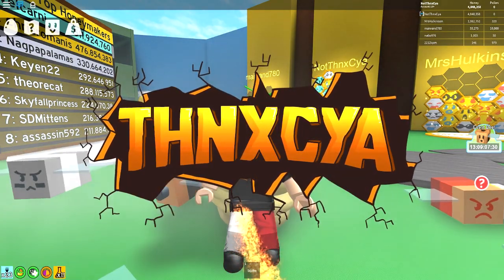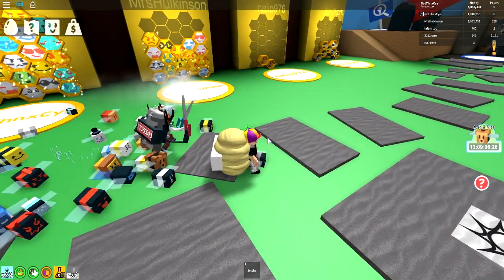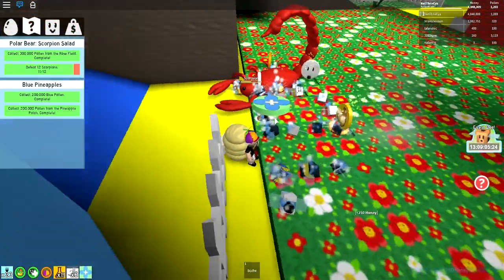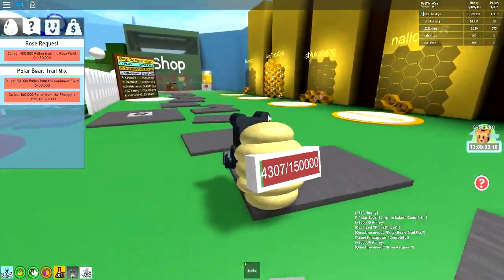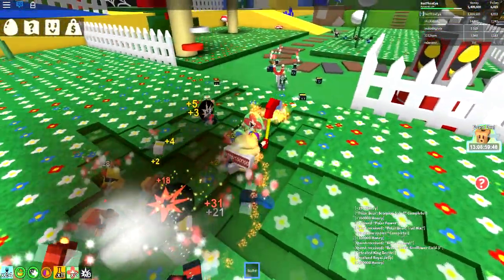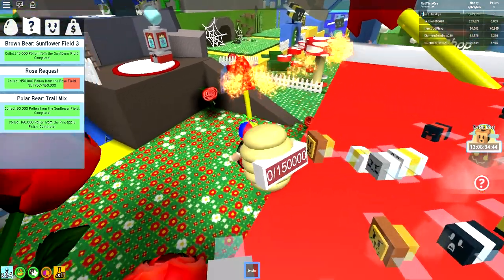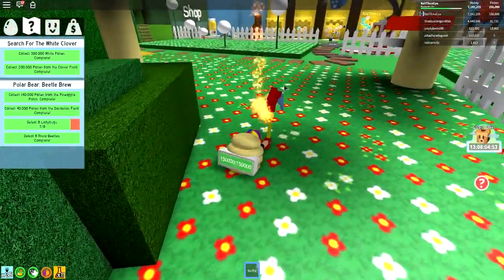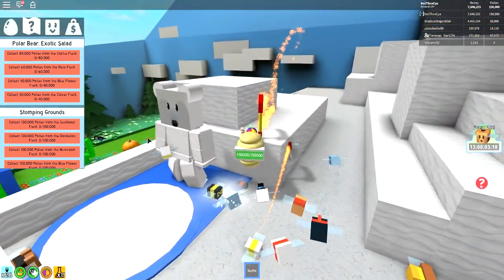KING BEETLE *BOSS* RETURNS & DIAMOND EGG QUESTS! | Roblox Bee Swarm Simulator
King Beetle Boss | Roblox Bee Swarm Simulator Ep 22